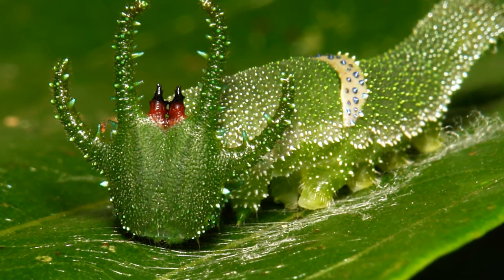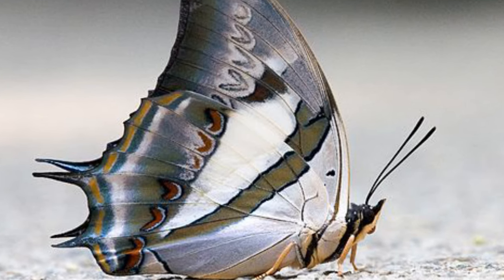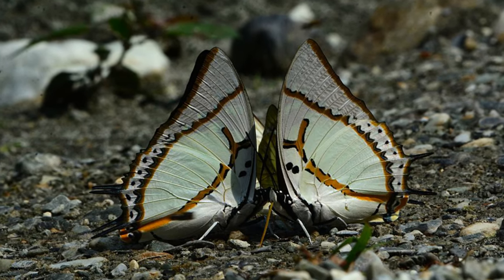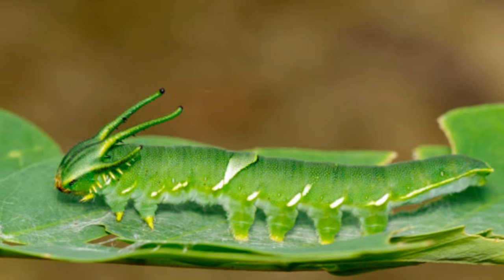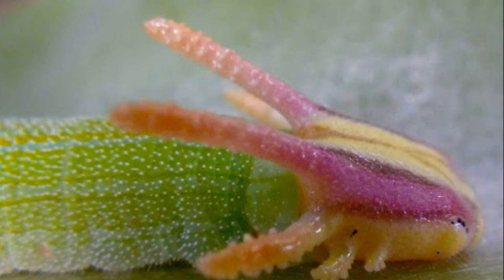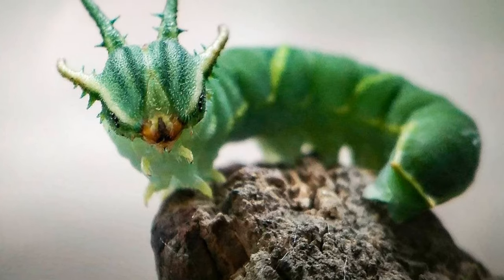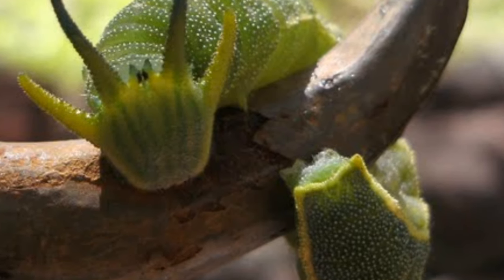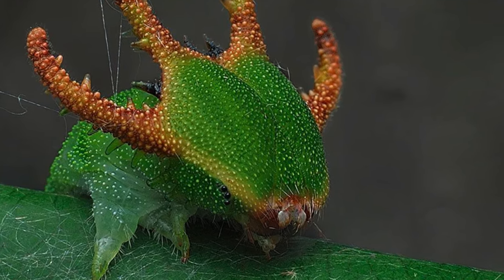Dragon Headed Caterpillar - Animal of the Week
This week we're looking at the Dragon Headed Caterpillar. It's basically a Pokemon.